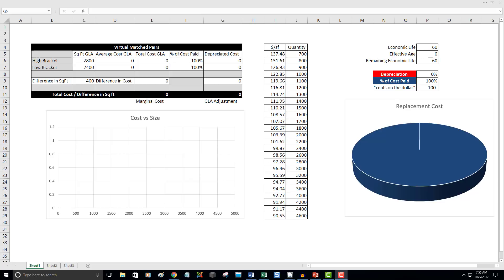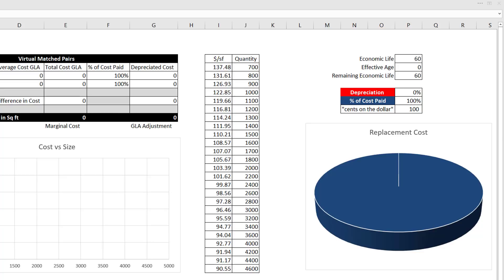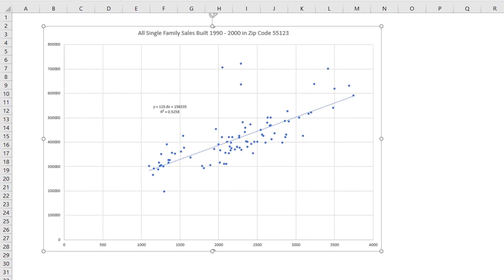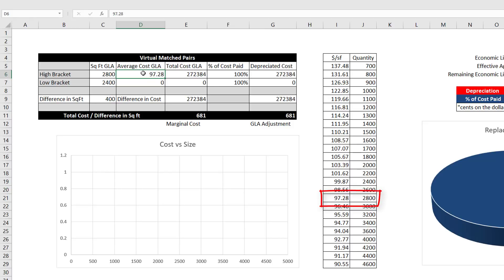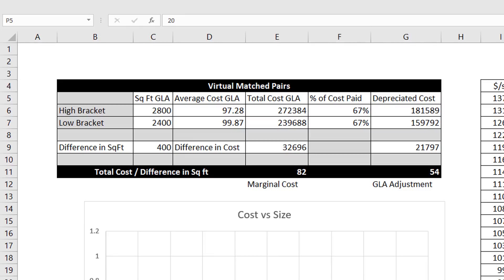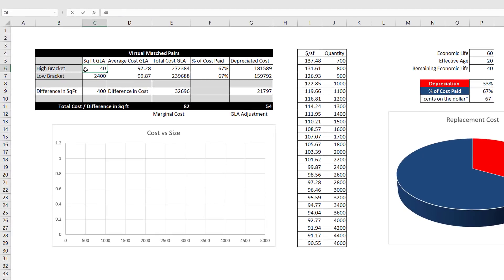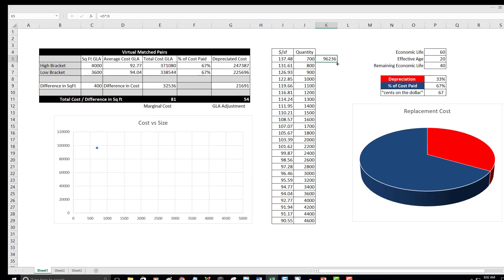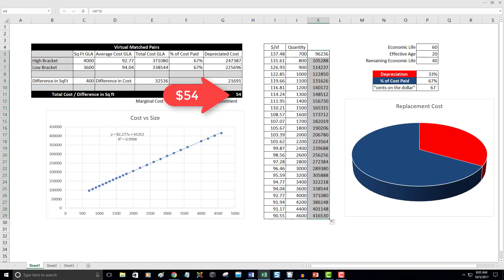Virtual Matched Pairs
The logic of paired sales applied to the depreciated cost method.

Appraisers have asked if they need to cite Virtual Matched Pairs in there appraisal reports as the method they used to develop their adjustment.

The answer is no, this is just a new way of illustrating depreciated cost which is a recognized technique per "The Appraisal of Real Estate 14th Edition", published by The Appraisal Institute.

This technique has been automated in Solomon Adjustment Calculators.